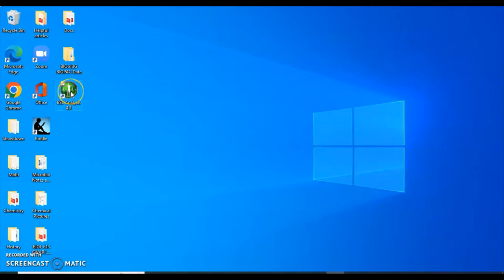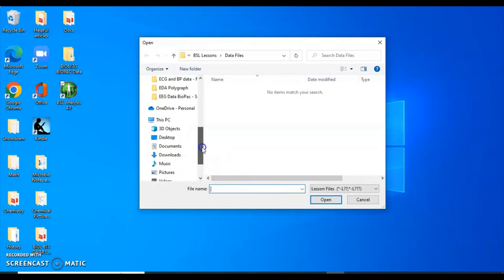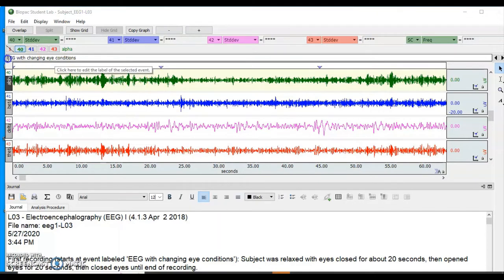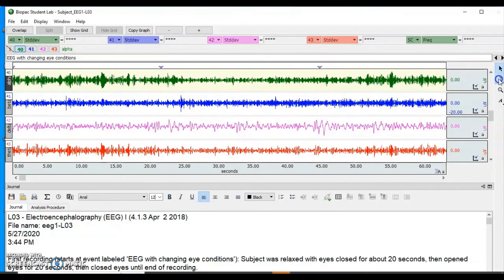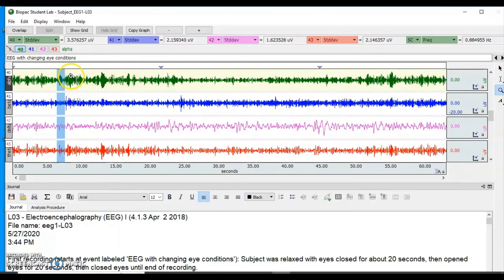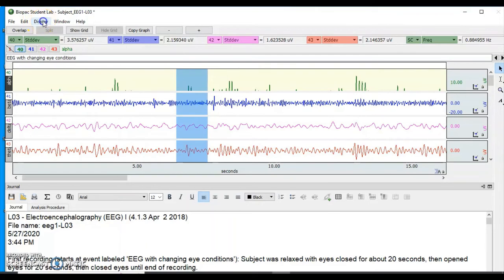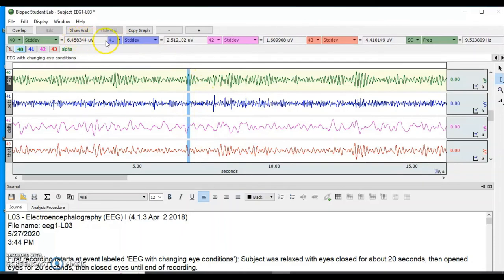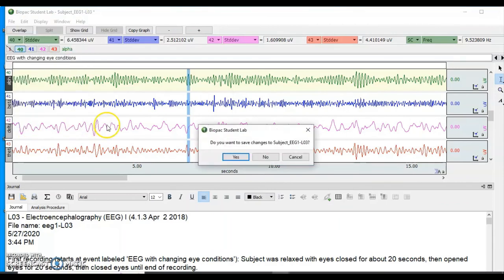How to Use BIOPAC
In this video, I explain how to use the BIOPAC program to analyze previously recorded data.